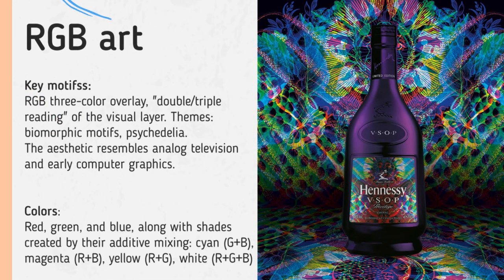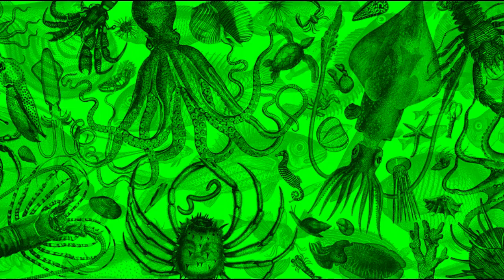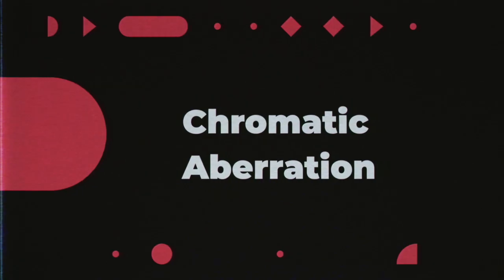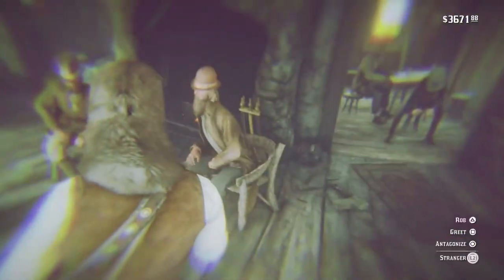Optical Art Styles and Effects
00:16 Risograph printing, risoprint, CMYK art; subtractive mixing
03:21 RGB art; additive mixing
06:53 Chromatic aberration effect
08:14 Anaglyph effect